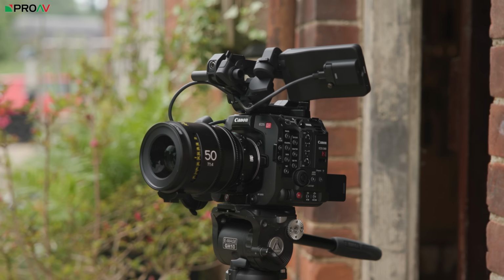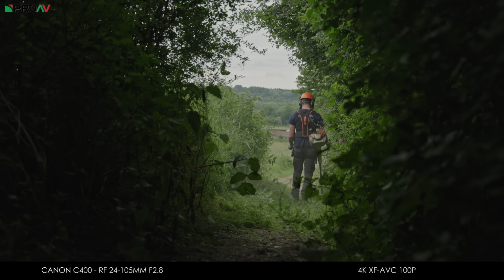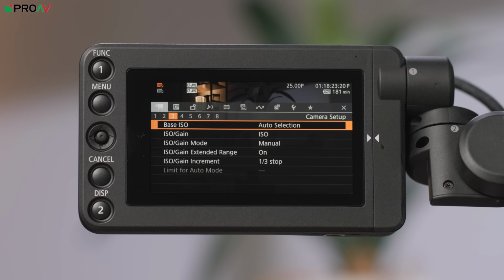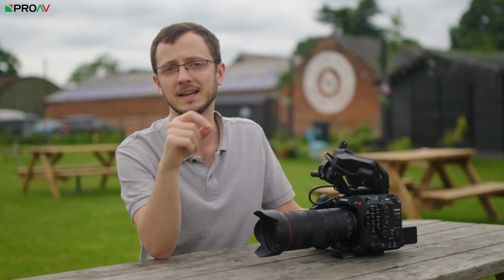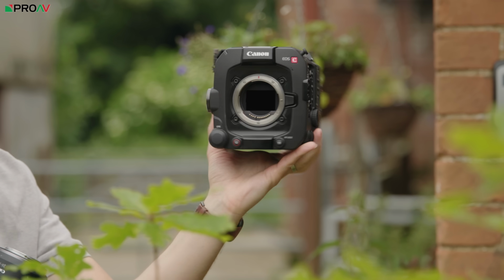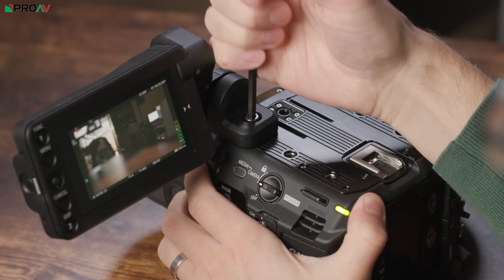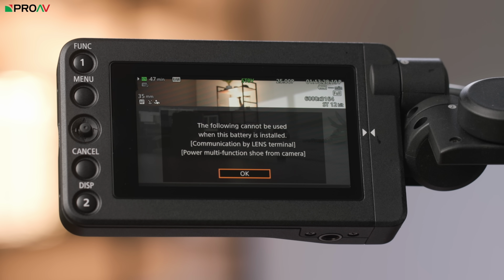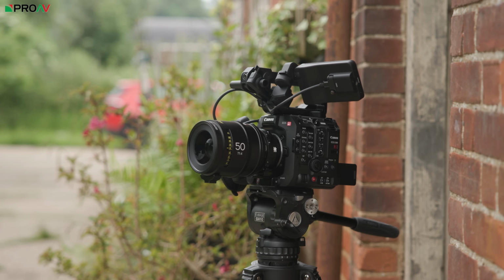Canon C400 - The most feature rich Cinema EOS yet!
Canon's new C400 features a Full-Frame 6K BSI sensor, in their most feature rich body design yet. We take it out filming to see what it can do.

Chapters:
00:00:00 Intro
00:01:05 6K FF Sensor
00:02:30 3 Native ISO's
00:04:29 RF Mount
00:05:31 Record Formats
00:06:48 Physical Design
00:10:25 What to compare it to?

Huge thanks to Woodoaks Farm for being so accommodating and letting us film